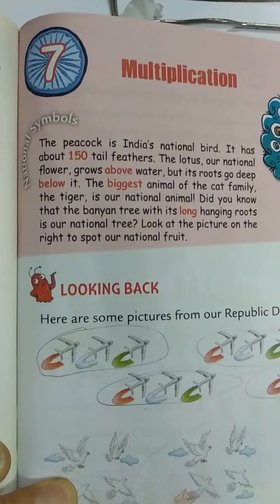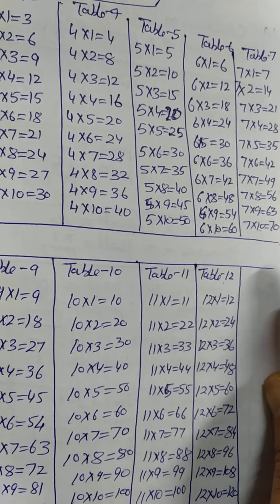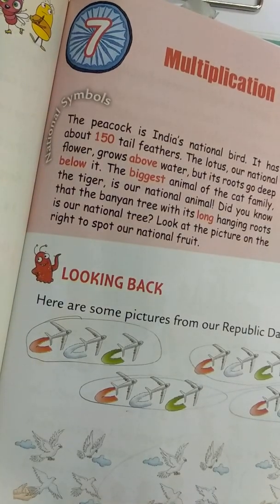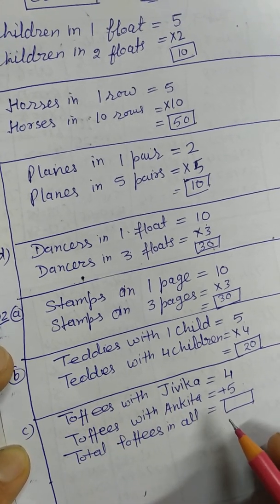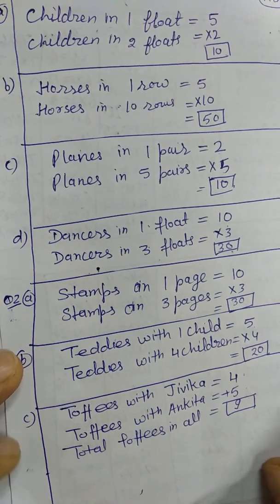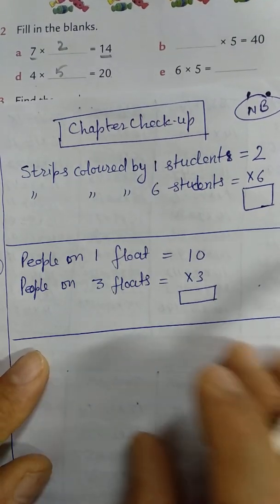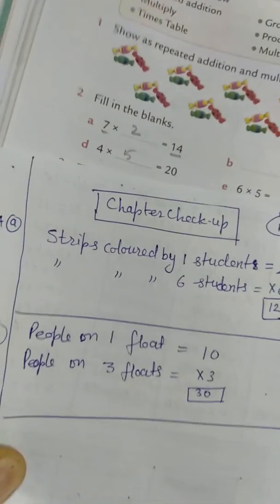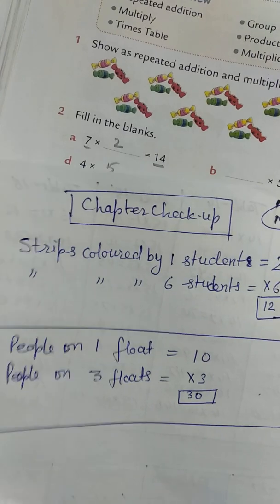C -2,Ch -7,Multiplication